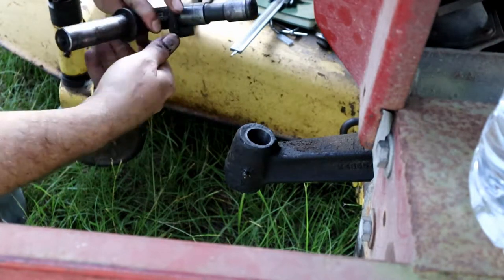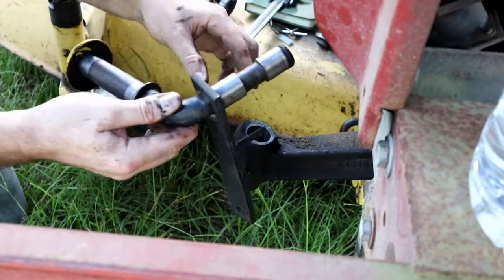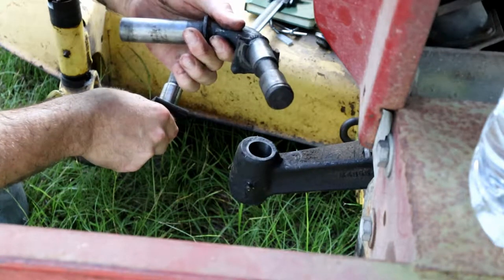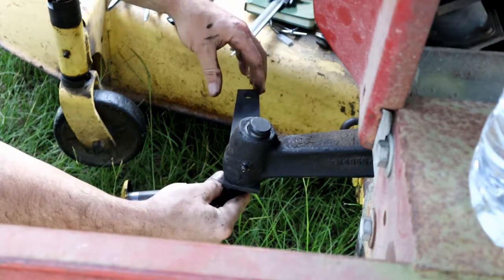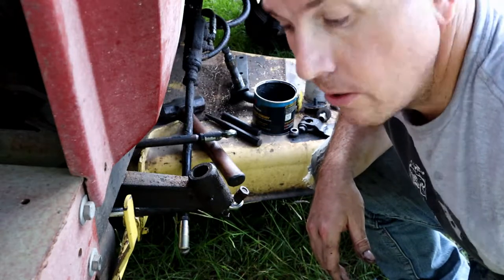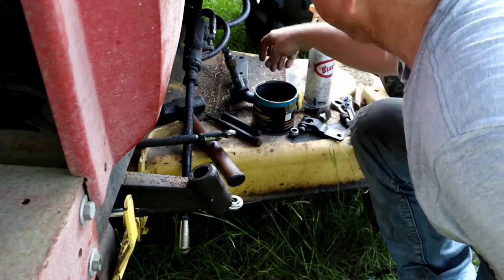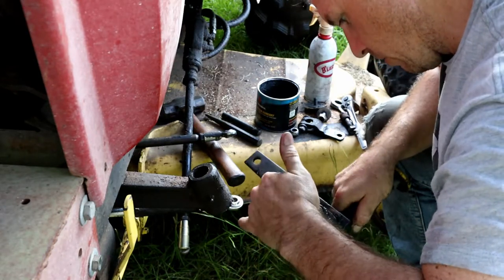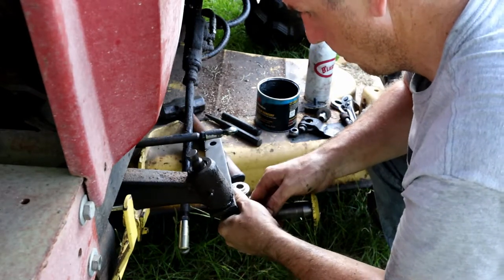John Deere 400 Steering Spindle Axle Repair Maintenance Pt 2